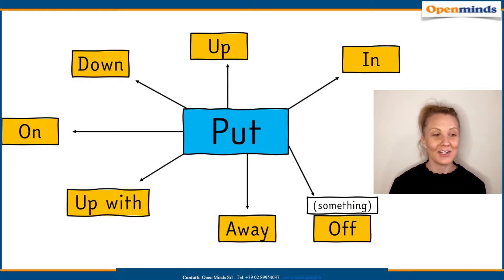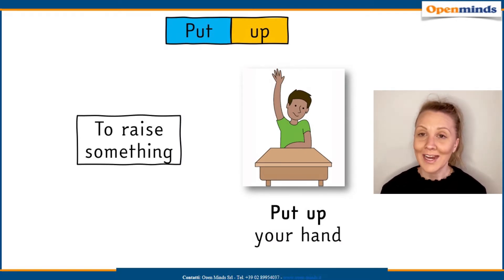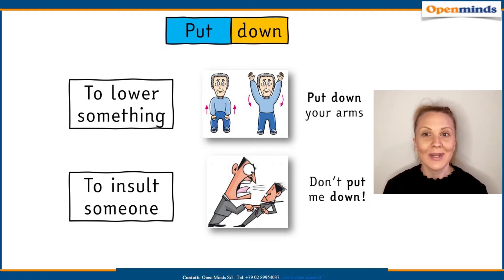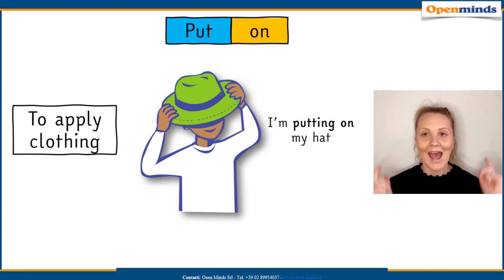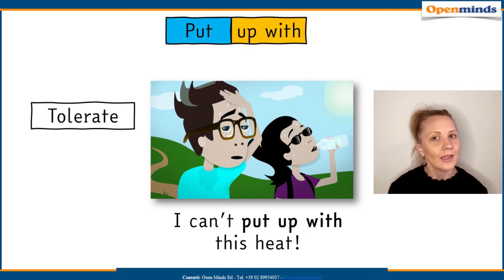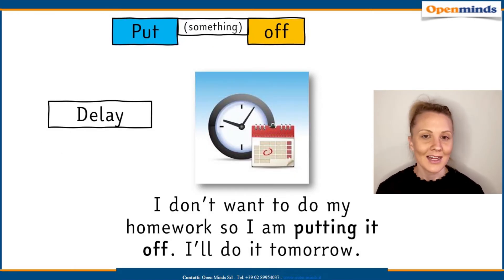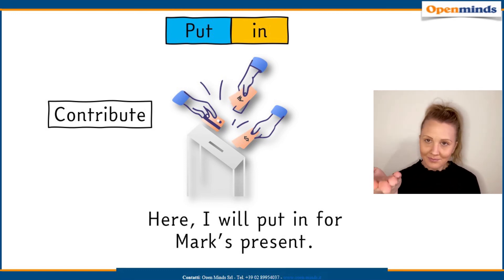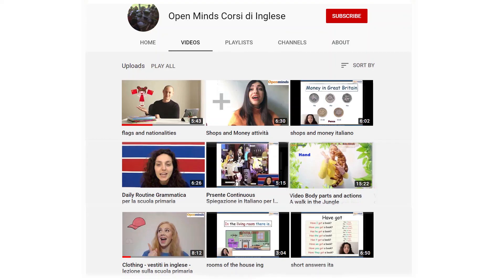Phrasal Verbs with Put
Phrasal verbs con PUT
Ecco altre risorse: